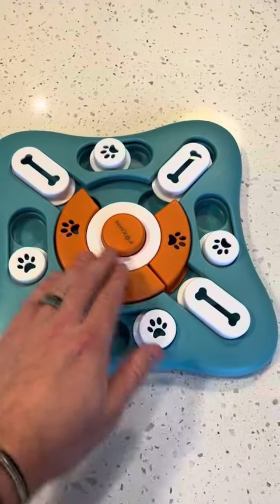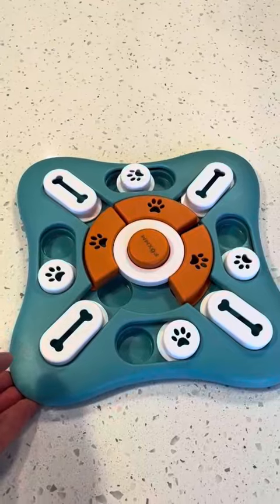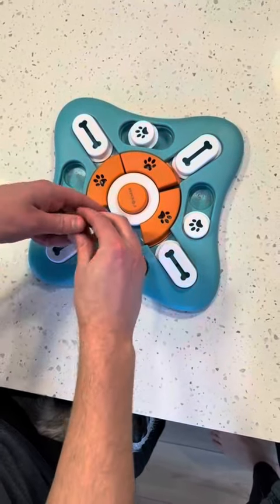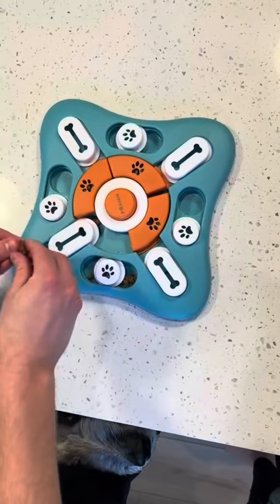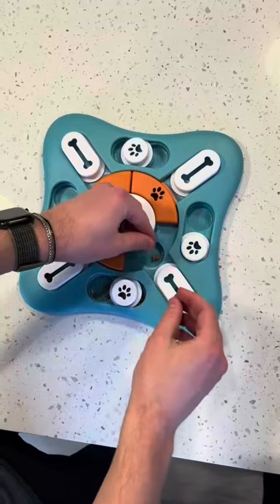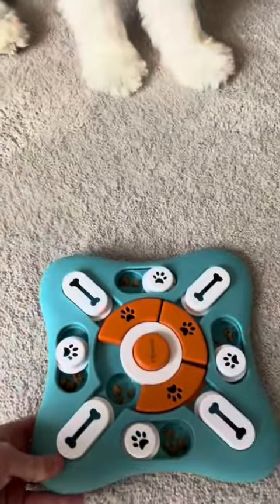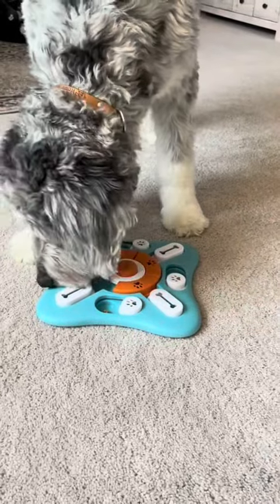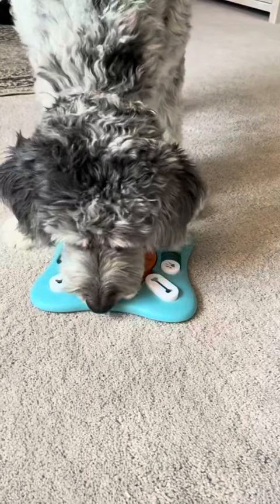HONEST Review of FOXMM Dog Puzzle Toy